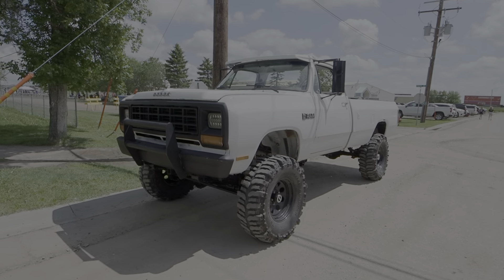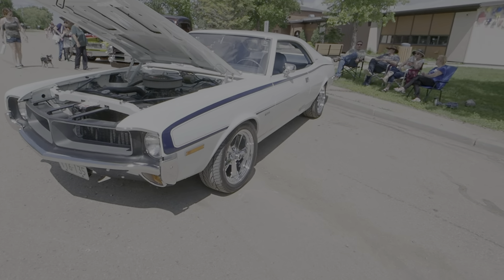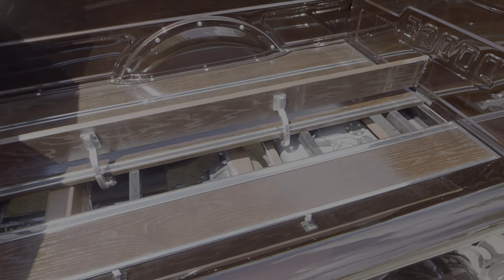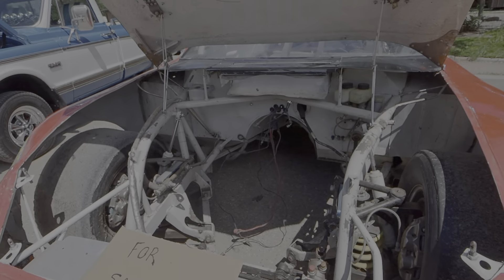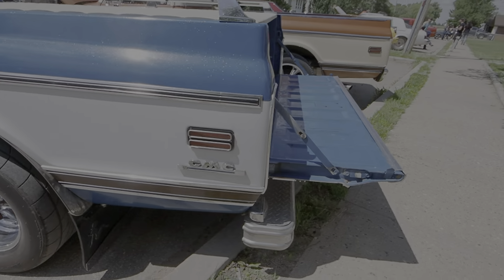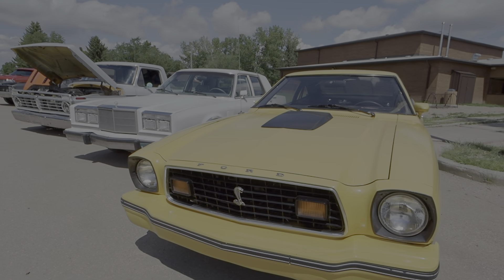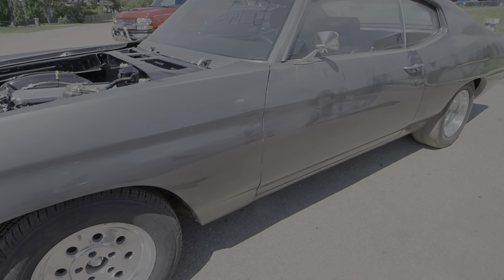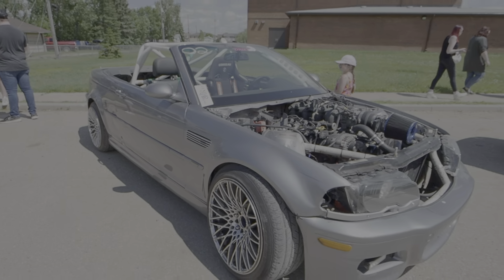Pense Days Car Show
Another small town car show with some cool rides.